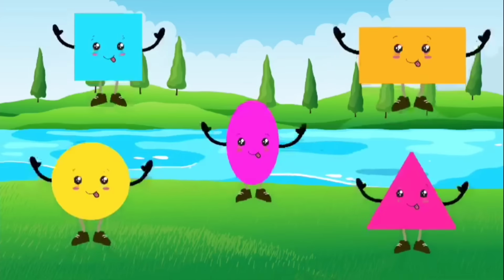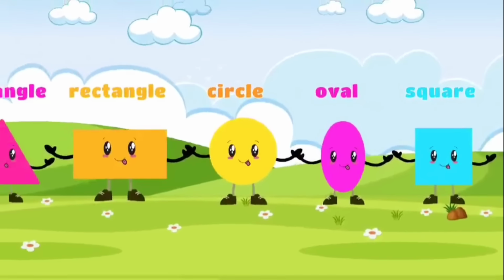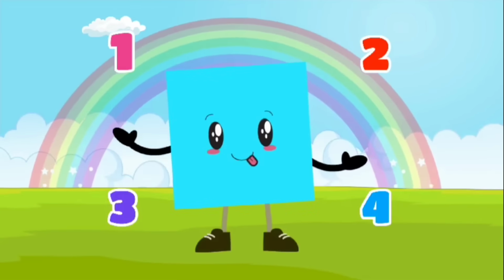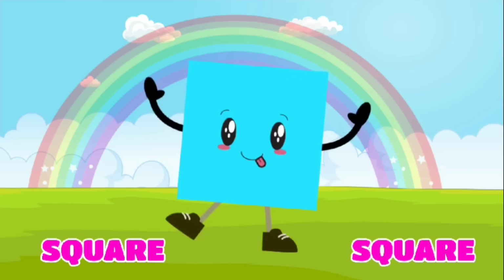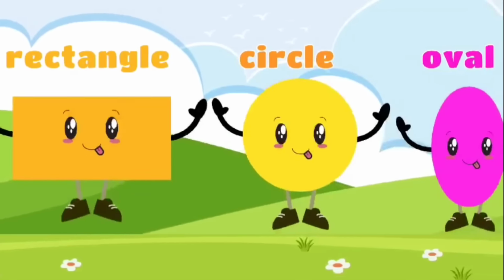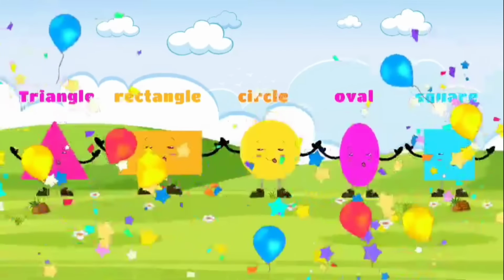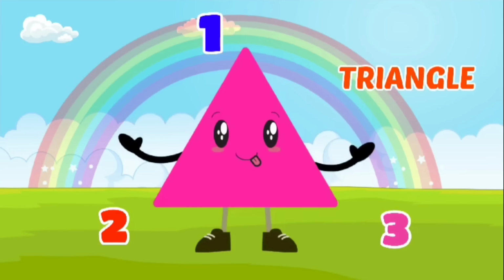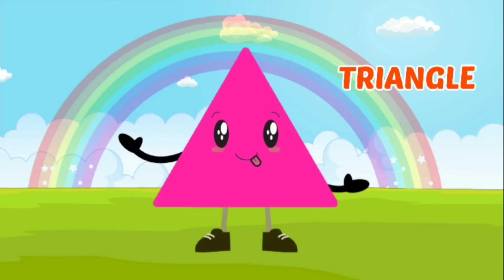ABC Phonics Song | ABC Songs | phonics Sounds of Alphabet | Shapes song